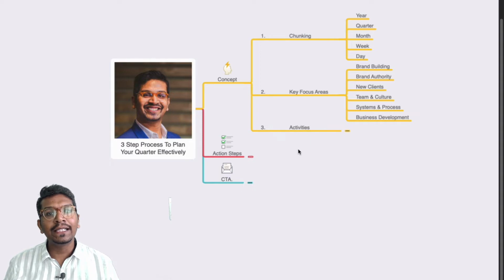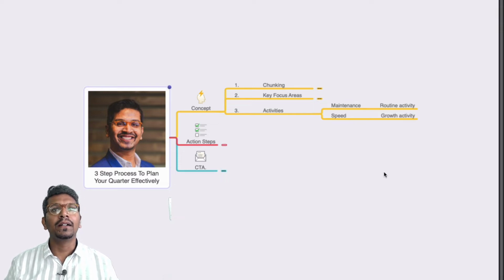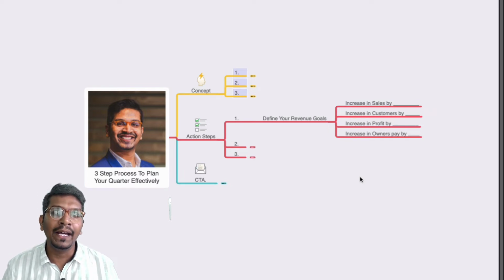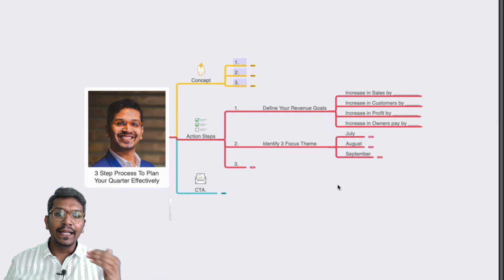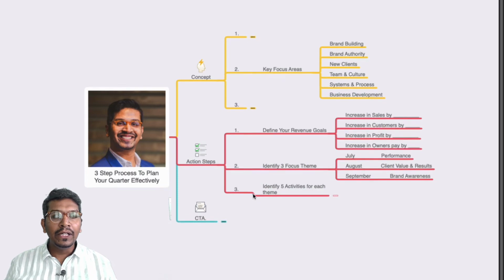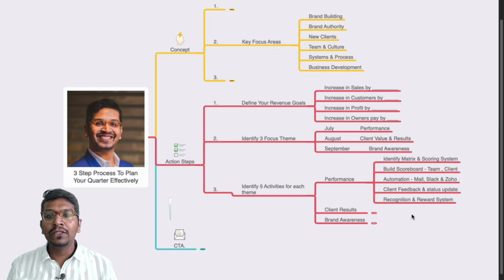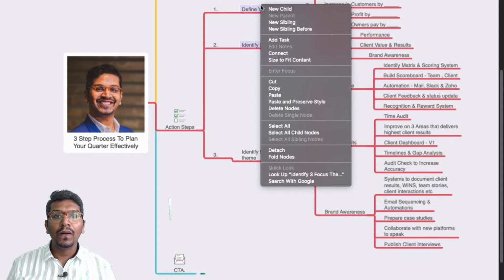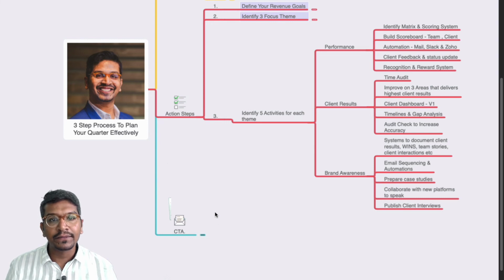Three Step Process To Plan Your Quarter.mp4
where we answer your follow-up questions after the episode AND FREE TOOLS!